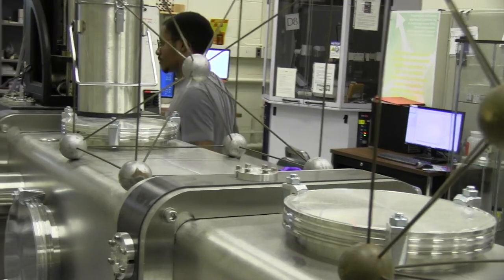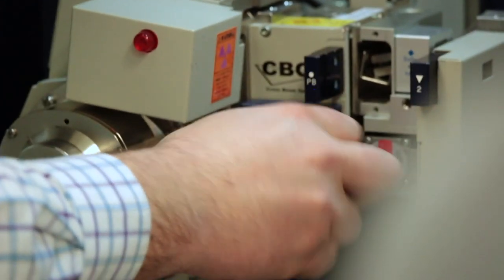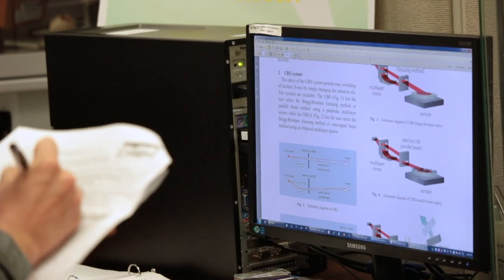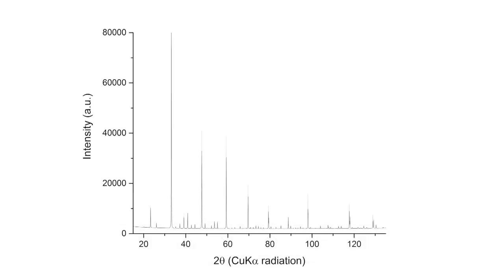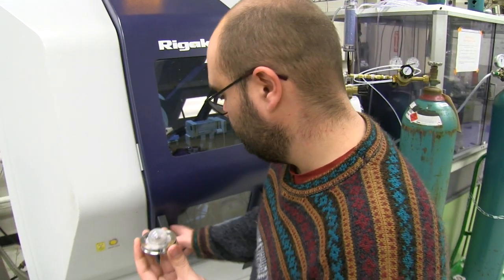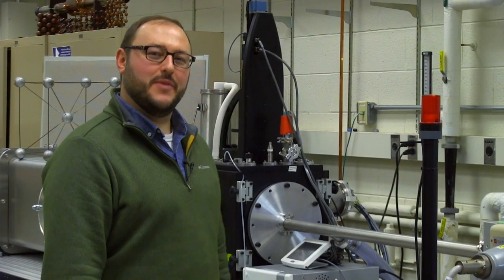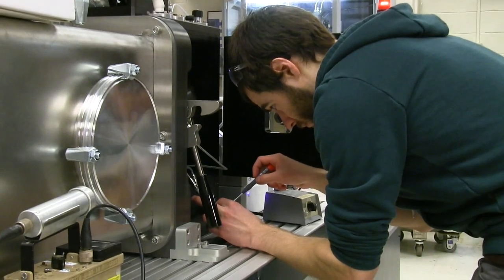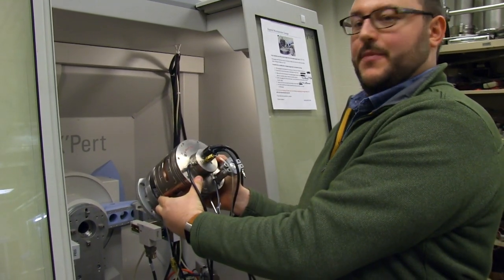X-ray Diffraction Shared Experimental Facility, MIT Materials Research Laboratory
This video is about the MIT Materials Research Laboratory’s X-Ray Diffraction Laboratory, an NSF MRSEC shared experimental facility. Video, Denis Paiste, MIT MRL.